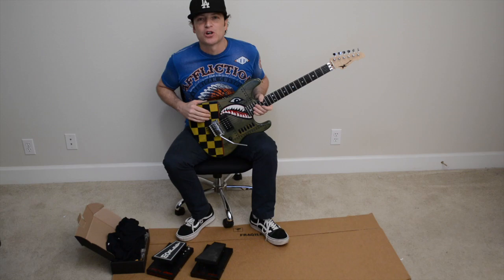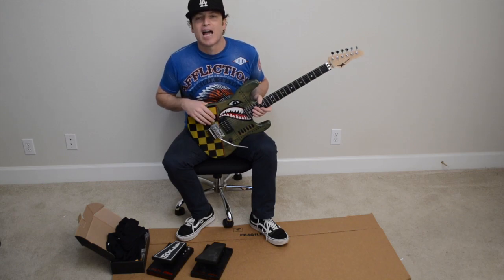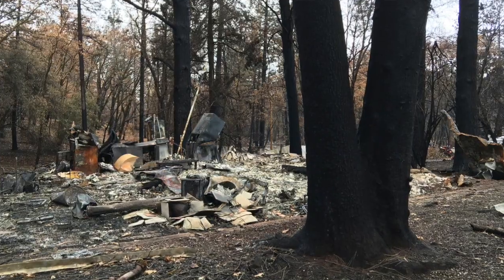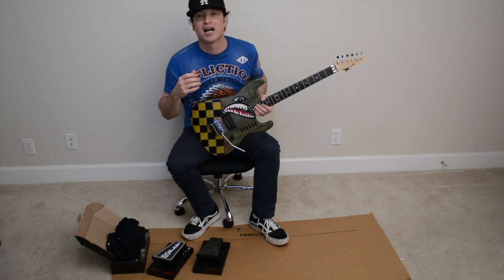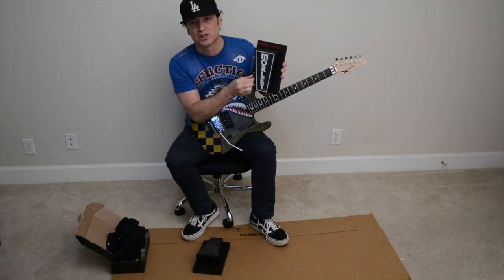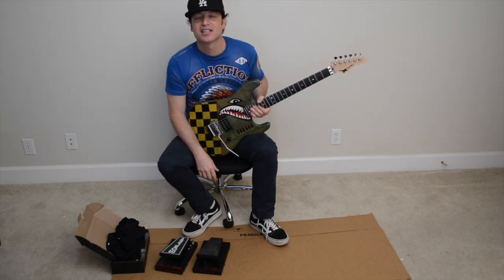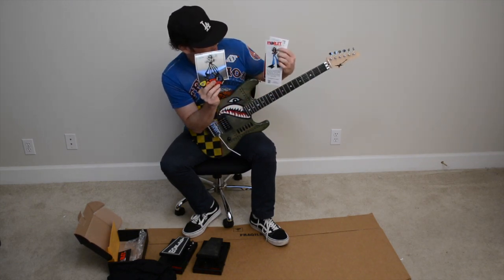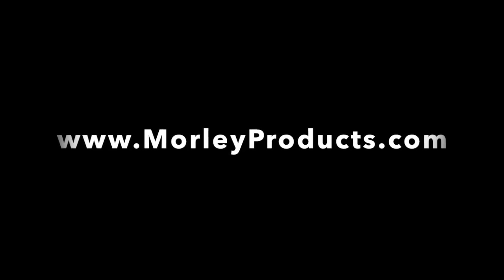Morley Steve Vai Bad Horsie survives California Camp Fire!!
I survived one of the worst fires in Paradise, California the dubbed the "The Camp Fire." After the fire, I went back to where my house used to be, and rummaging through the debris; I found my Morley Bad Horsie Steve Vai Wah Pedal. After many hours of cleaning, I got it to work again. I wanted to thank Scott and Bill of Morley products for making great products and excellent customer service. Thank you.
Sincerely, Michael Charvel.